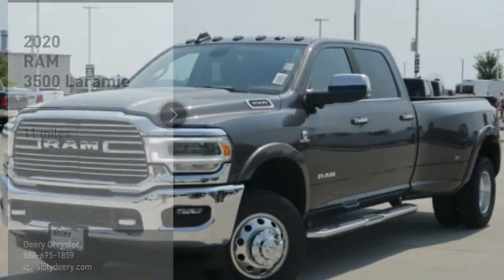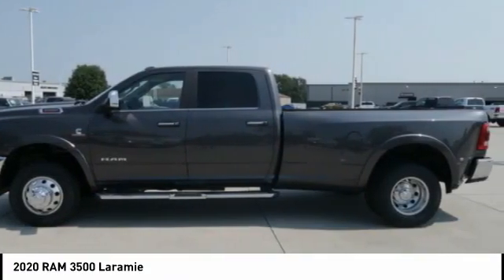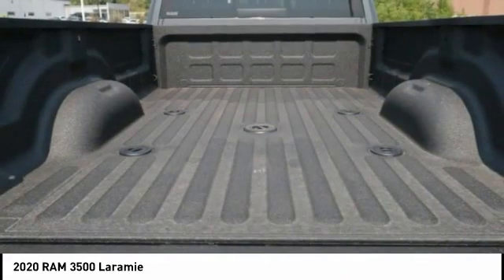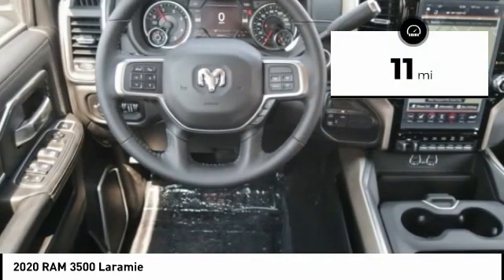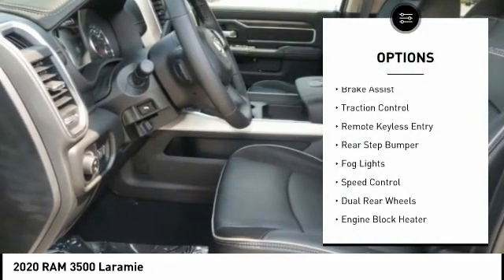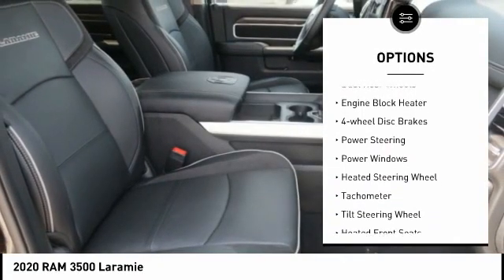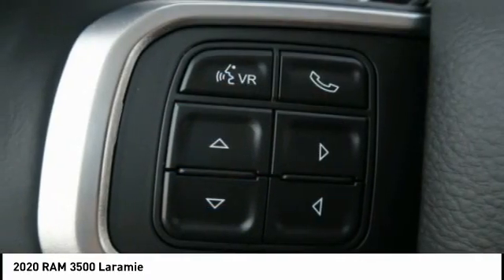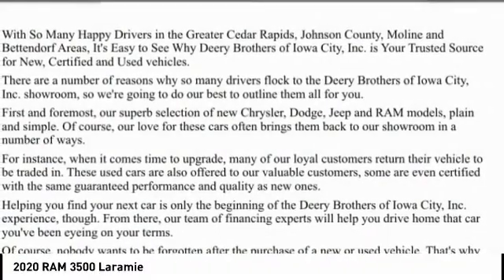2020 RAM 3500 Iowa City IA DT3384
2020 RAM 3500 Laramie

Deery Chrysler
651 Hwy. 1 West

Don't miss this 2020 RAM 3500. It's equipped with great features. You'll want to take this vehicle home. Make a great choice today.